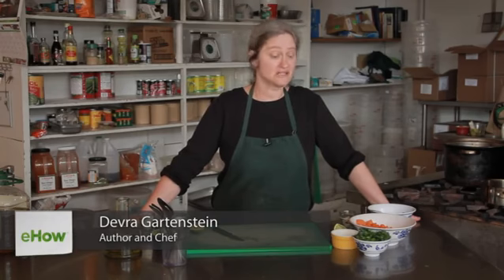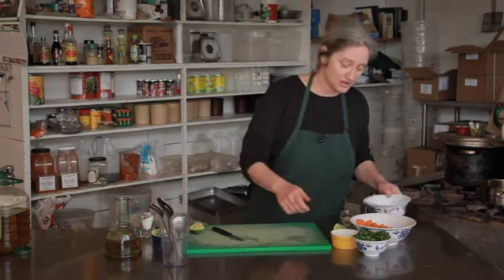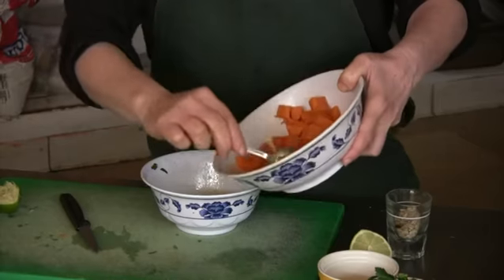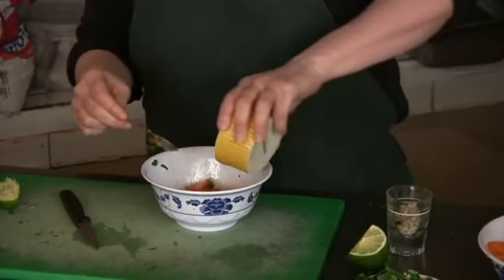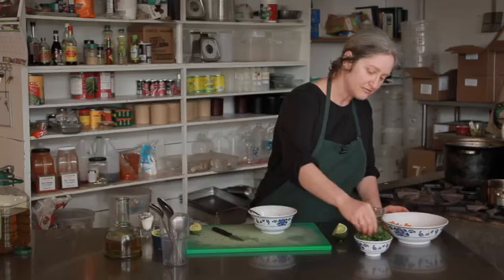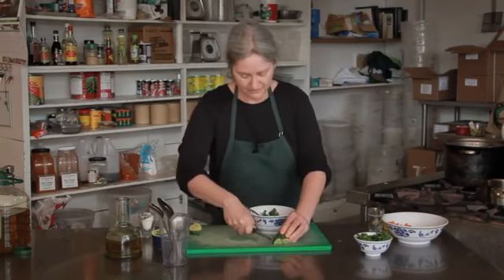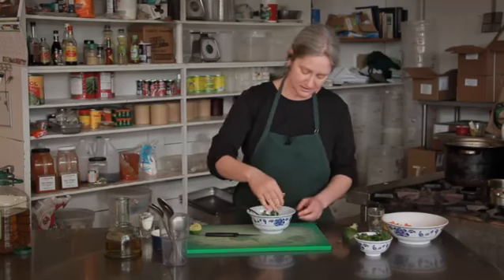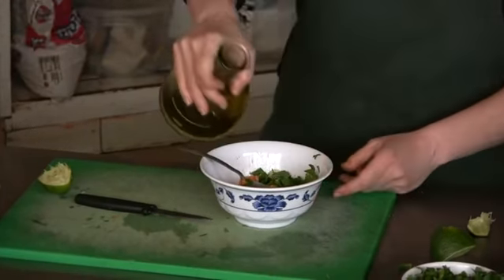Sweet Potato Sunflower Seed Salad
Sweet Potato Sunflower Seed Salad. Part of the series: Sweet Potato Salads. Enjoying sweet potato sunflower seed salad doesn't require a trip to a fancy restaurant. Make sweet potato sunflower seed salad with help from the owner and operator of a variety of food businesses in this free video clip.